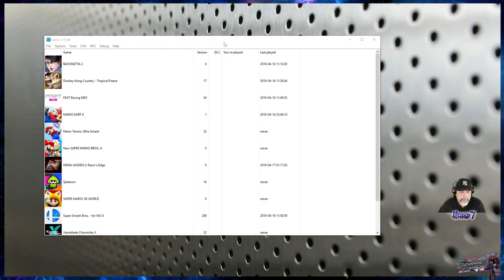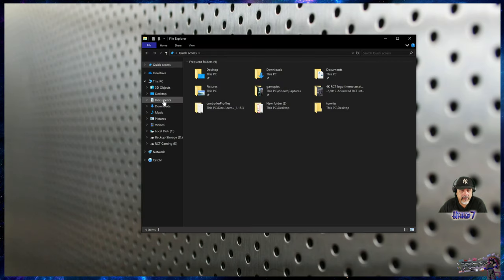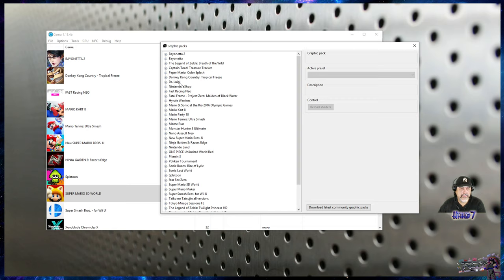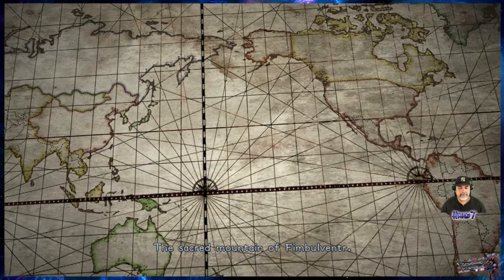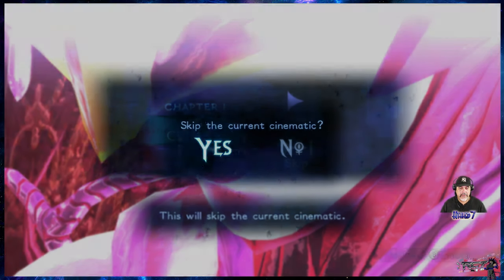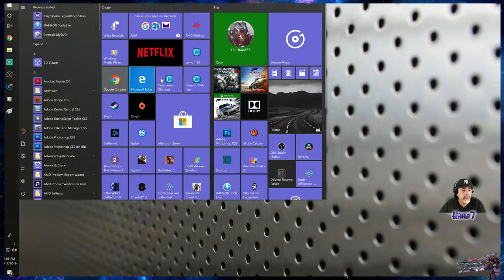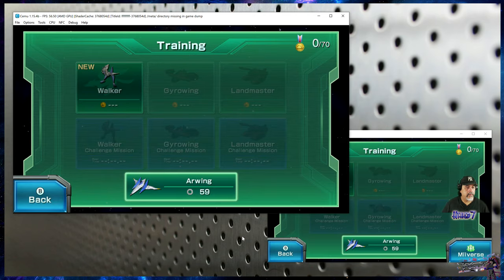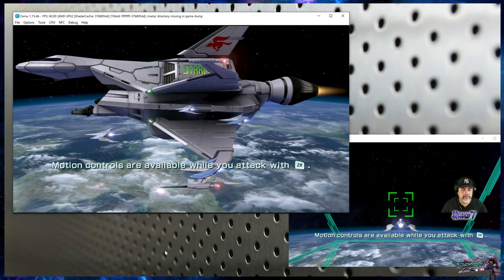RCT Gaming: Emulation 2019- (#3) What's good today Cemu (4K)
Hi guys, Htaed7 here with the 3rd part of the series, this time WII U emulator CEMU, which seems to be hitting it's stride, with nice improvements to user experience across the board. A beefy PC is still required to fully experience the software to the fullest, but it's slowly moving to where the Dolphin one resides: Available across almost all platforms regardless of power levels and all the options you would ever want.

*Note 1: Very important- RCT Gaming does NOT condone/support piracy
Emulation does NOT equal piracy, there are many ways to RIP your OWN games (up to you to search how) to be able to legally have fun with these amazing emulators. Please do not use emulation as an excuse to do so.

**Note 2: to fully appreciate how good this emulator runs at higher resolution, if you can...view it in 2160p **

***Mini timestamp*** (you are welcome...again LOL)
Up to: 14:27 - Intro/perspective
14:28 - Game play begins

RCT Gaming intros:
intro 1:Whole Again
intro 2:Devil inside
(Sometimes for background tunes: Forgotten, Molecular level)

THANKS!!